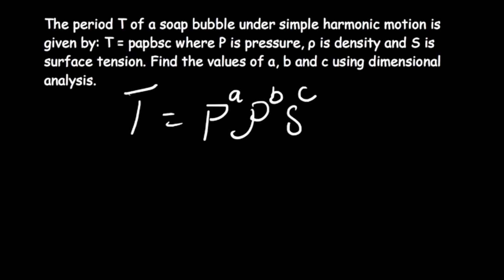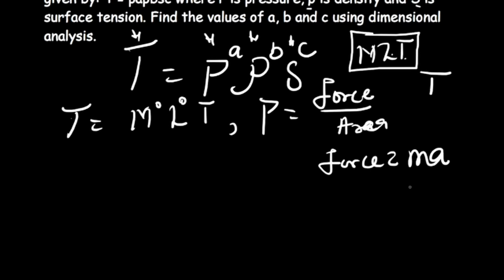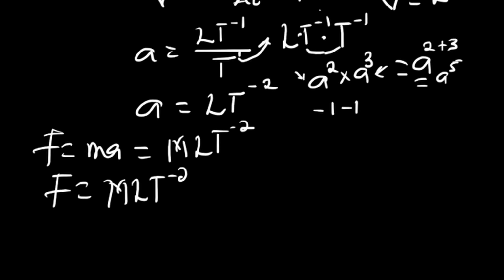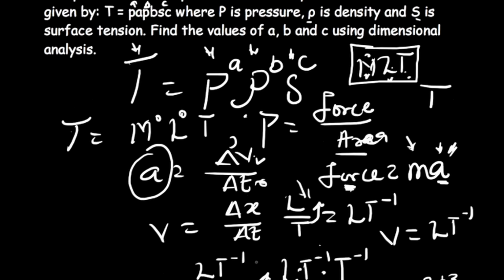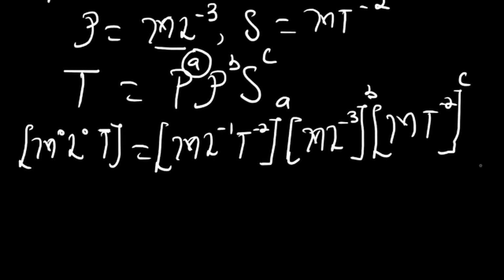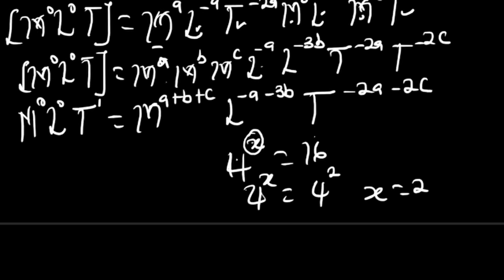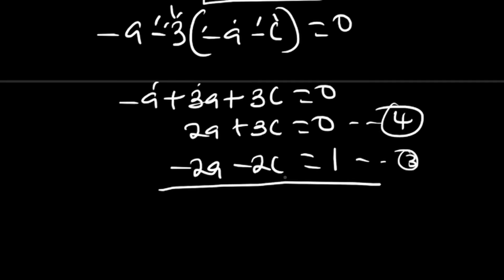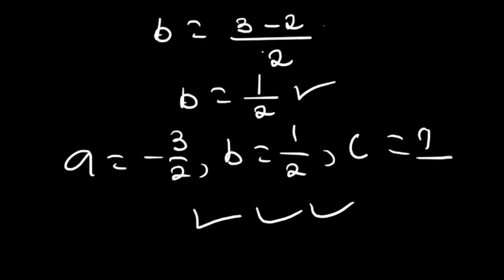The Period T of a soap bubble under Simple Harmonic Motion.